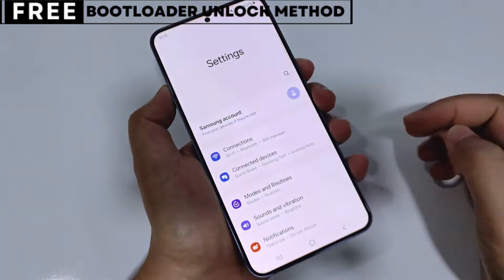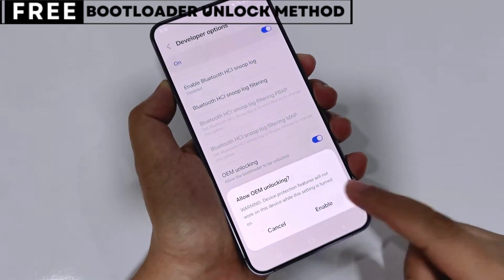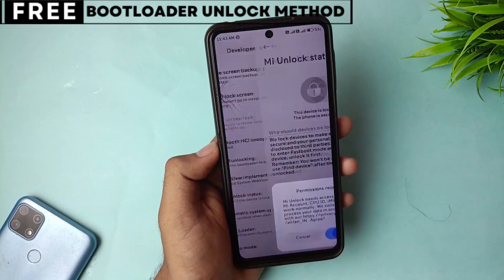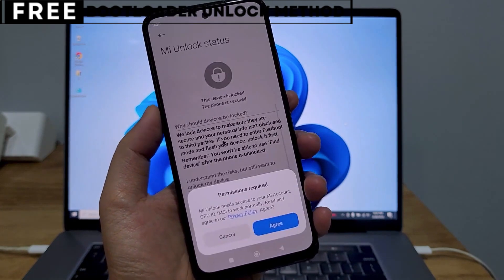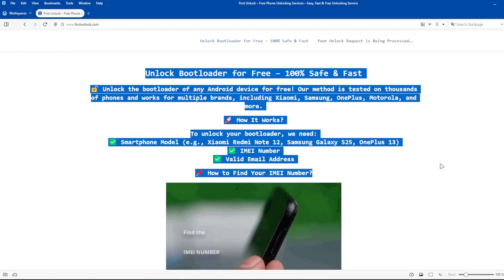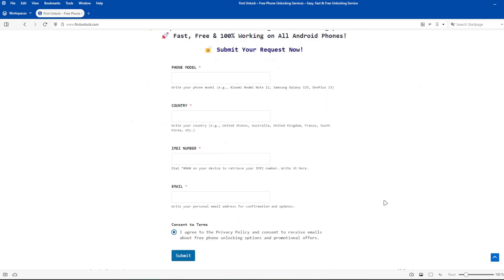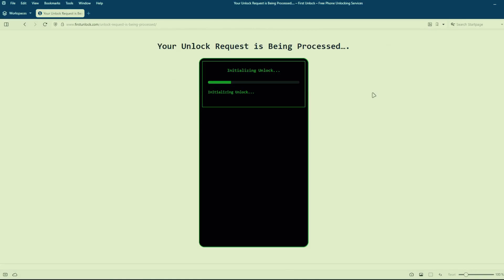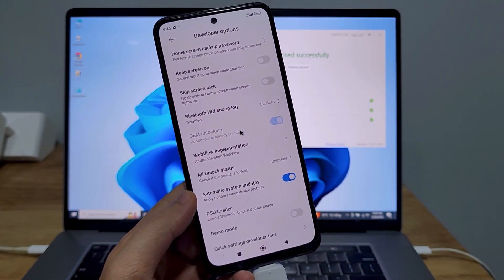How to Unlock Honor, Huawei Bootloader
Huawei and Honor devices come with locked bootloaders, making it difficult to install custom ROMs or root.

This guide provides a step-by-step method to unlock the Honor and Huawei bootloader using Fastboot commands, OEM Unlocking, and alternative unlock methods. Some models may require an unlock key from Huawei.

Follow this tutorial and unlock your Honor or Huawei bootloader today!

unlock Huawei bootloader, Honor bootloader unlock, fastboot unlock Huawei phone